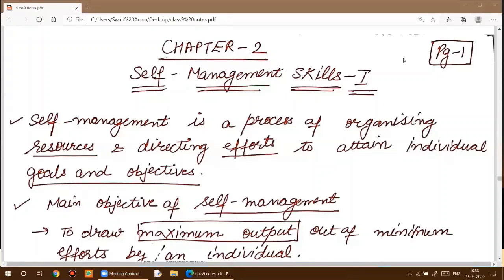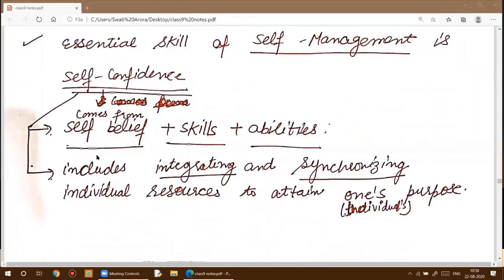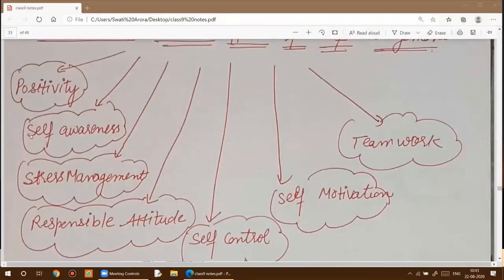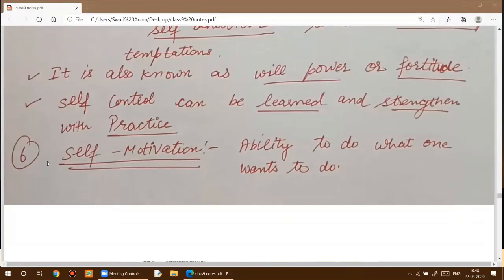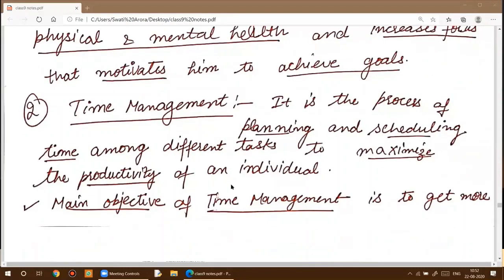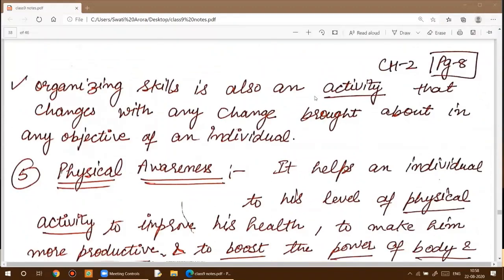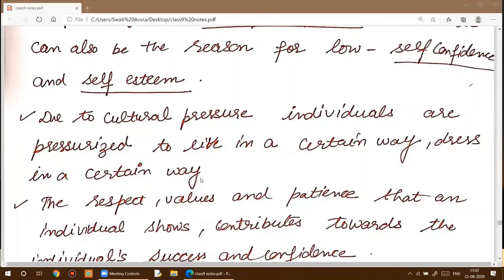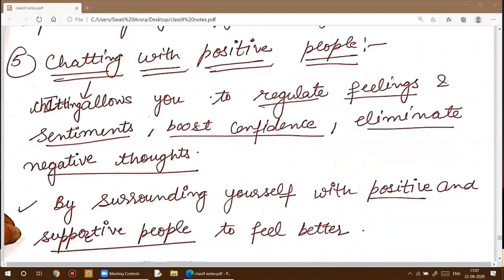class 9; REVISION VIDEO of Ch 2SELF MANAGEMENT SKILL I